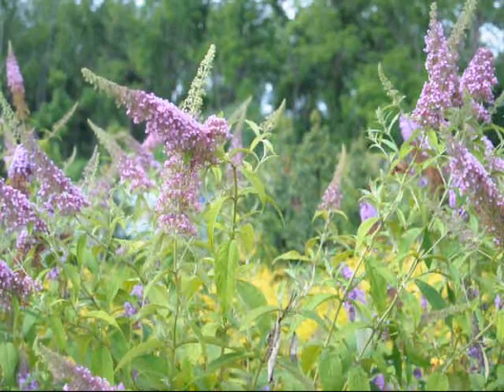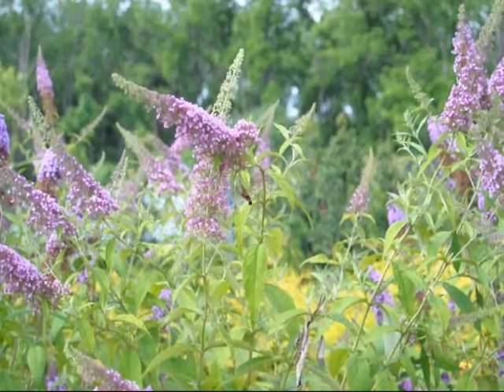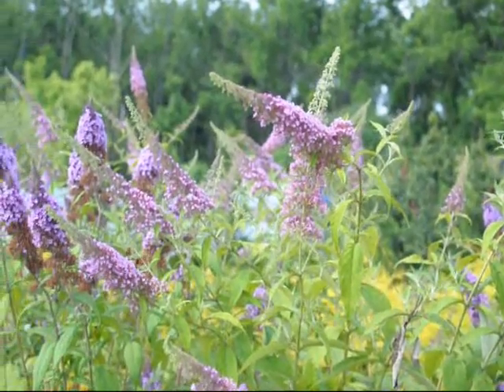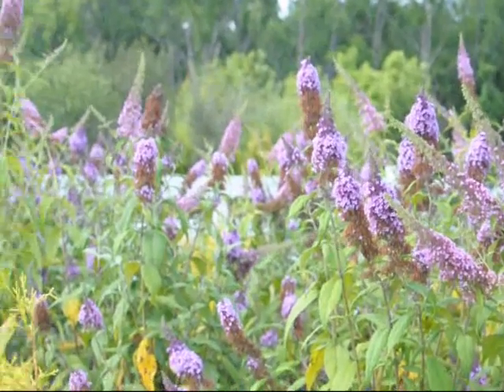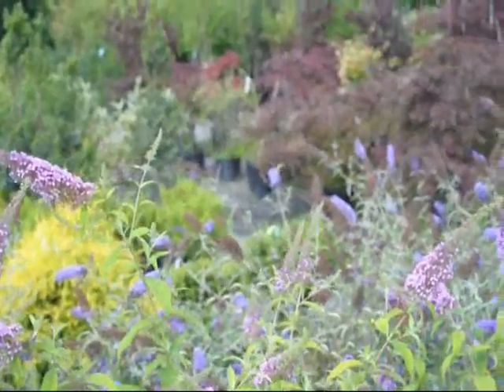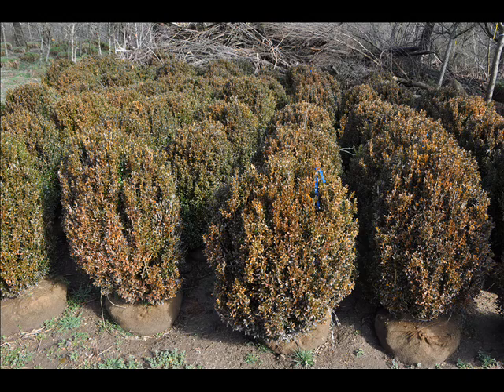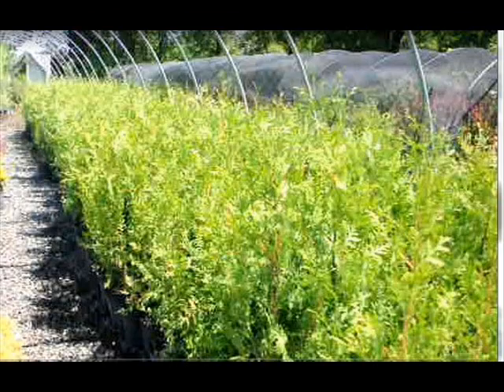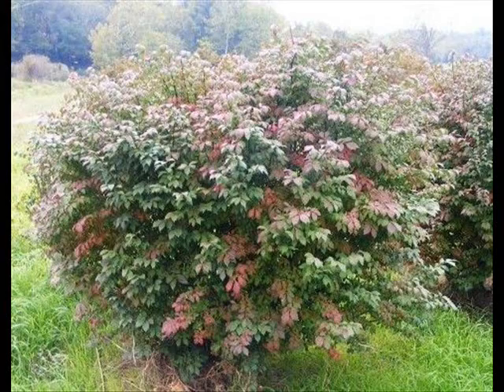Bushes Called Butterfly Bushes